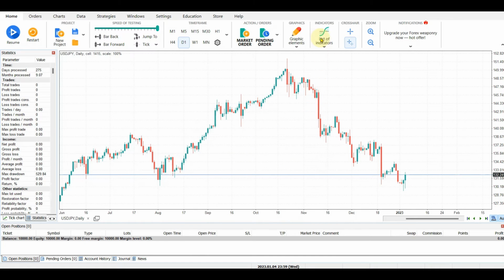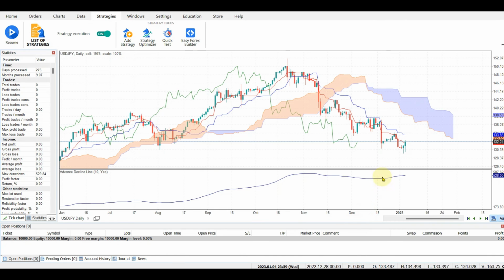Enhance Your Analysis: How to Upload Trading Indicators in Forex Tester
Welcome to a world of customization and enhanced trading with Forex Tester. In this video, we unveil the ease of integrating custom indicators and pre-built algo-trading strategies into the platform. Our AI-narrated tutorial guides you through the simple upload process, ensuring that you can harness the power of indicators and strategies to elevate your trading game. Whether you're new to trading or a seasoned trader, Forex Tester's integration features offer you the flexibility to tailor your trading experience to your preferences. Join us as we showcase the art of customization and empower you to upload indicators and strategies effortlessly.